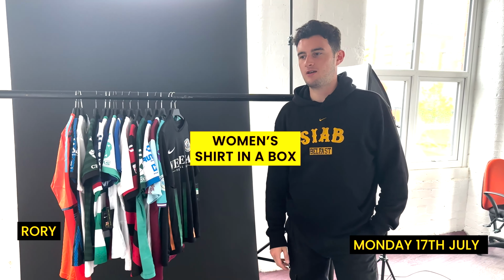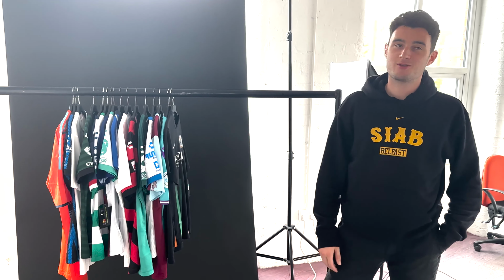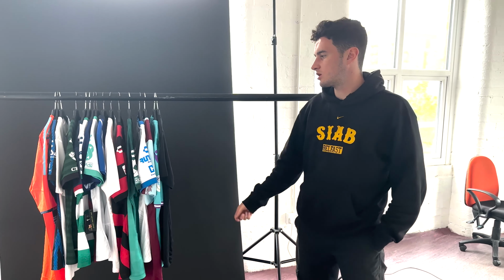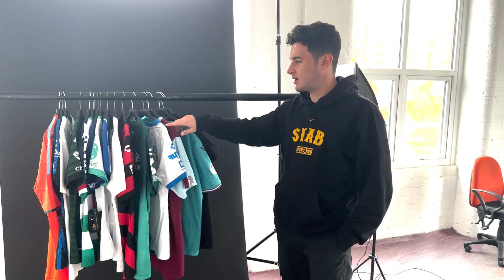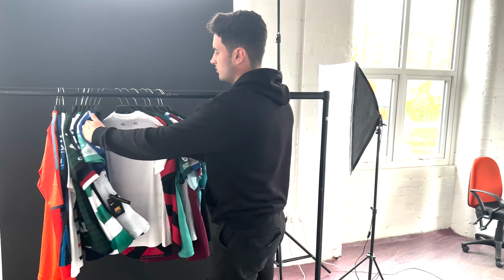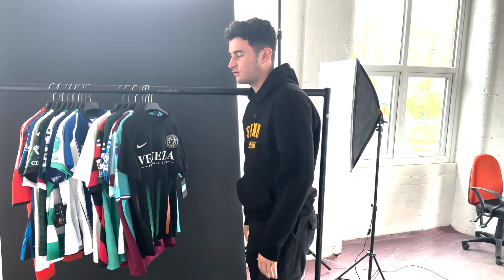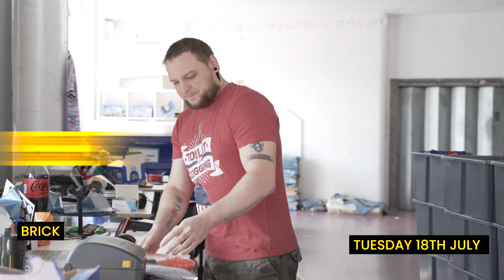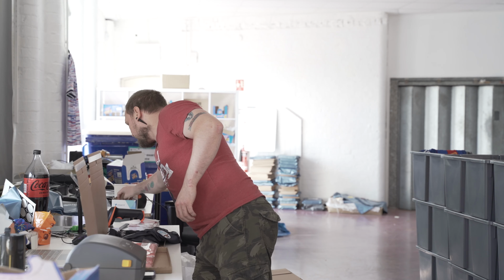Behind the Box: Episode 1 - Shirt In A Box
The first episode of our brand new vlog series 'Behind the Box' were you can see the inner workings of our brand Shirt in a Box. In this episode, we discuss our new AI system that is helping us make decisions on picking football shirts for our customers. Our staff also take part in a keep-up challenge and also answer questions on their favorite football shirt. Watch until the end to see the challenge forfeit!